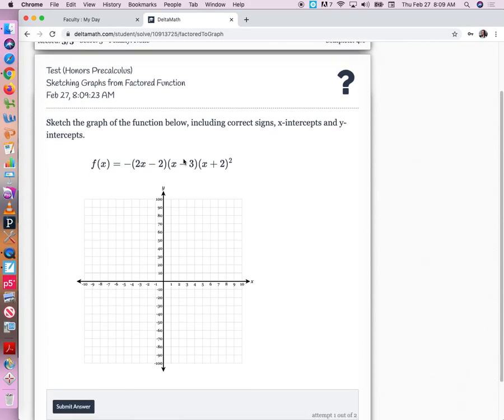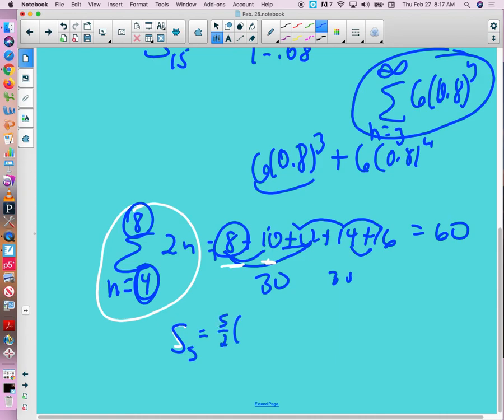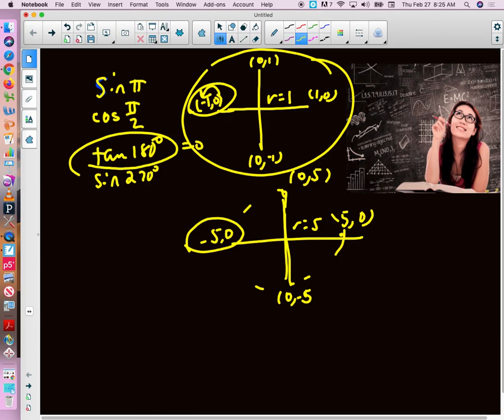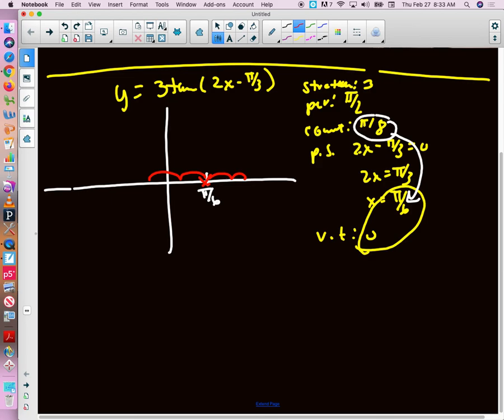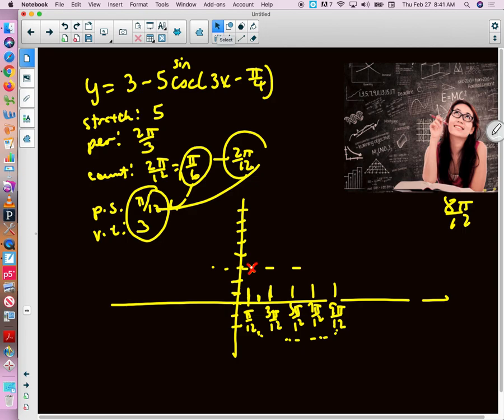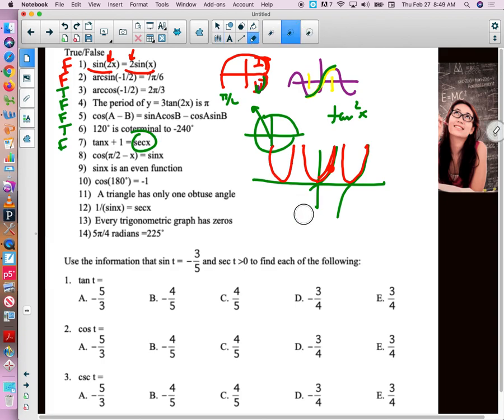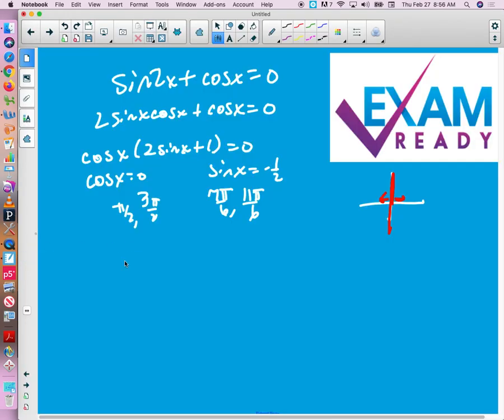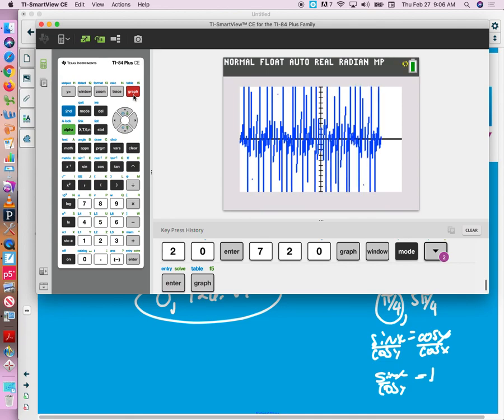Feb Feb 27